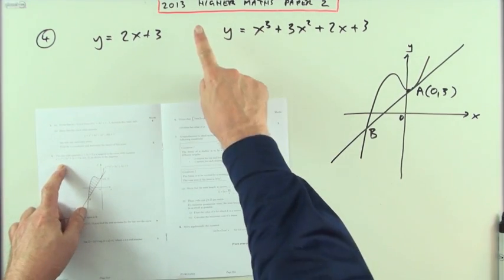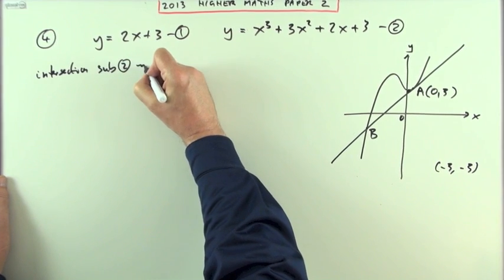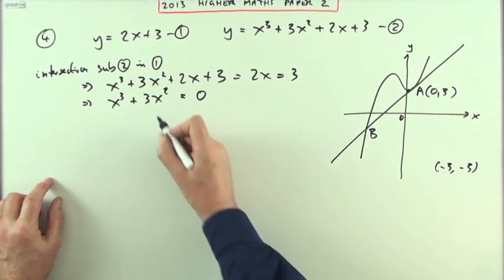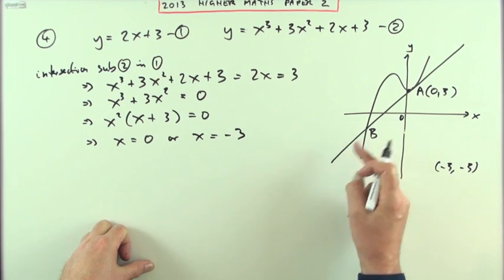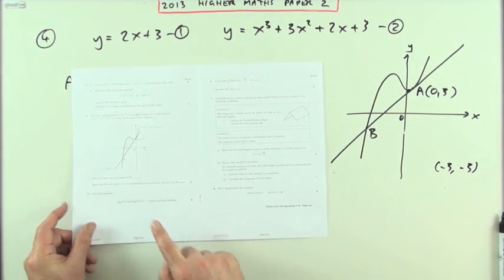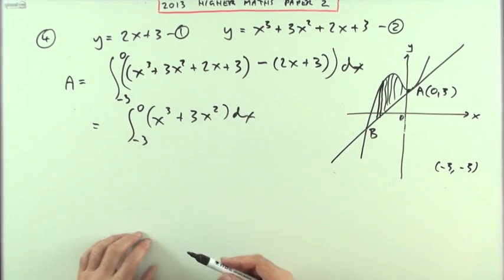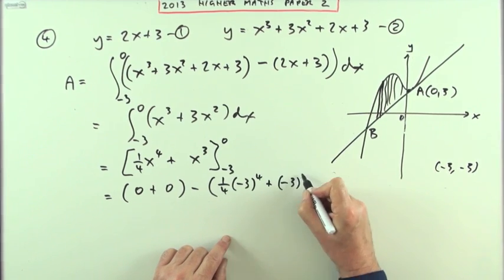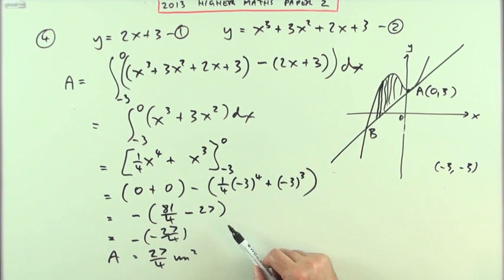2013 SQA Higher Maths: paper 2 no.4: Tangent to a curve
Instructional exercise consisting of question 4 from paper 2 of the 2013 SQA Higher Mathematics exam.